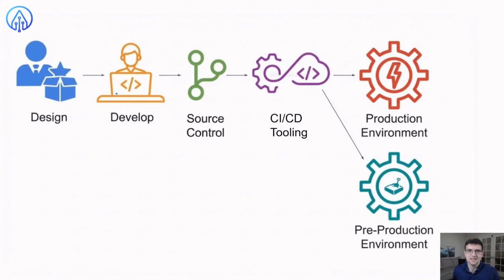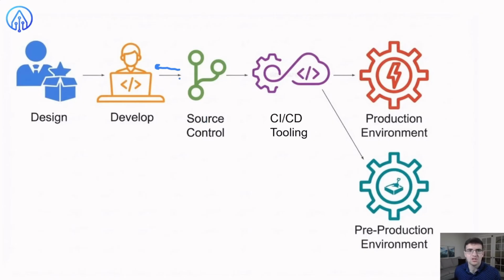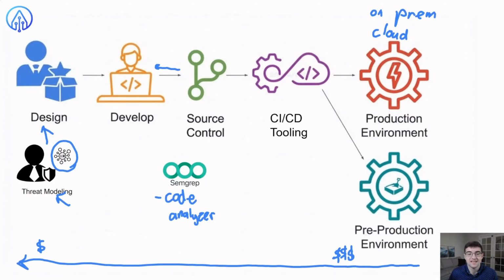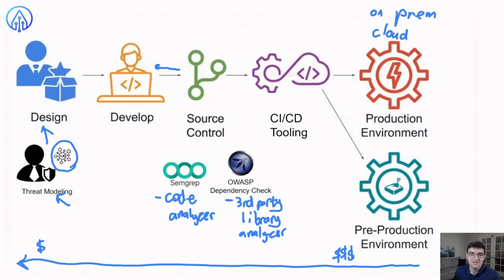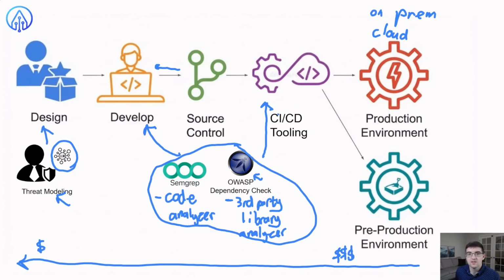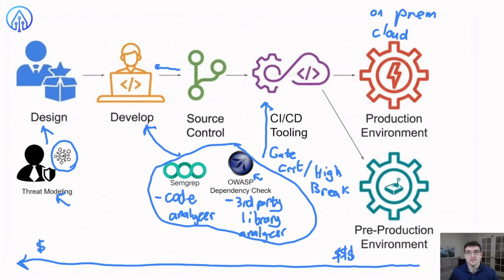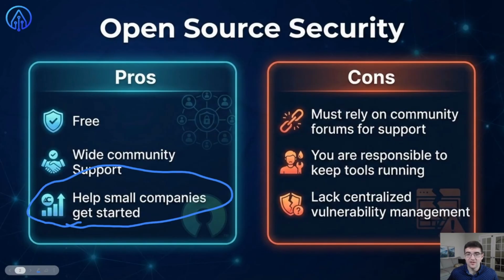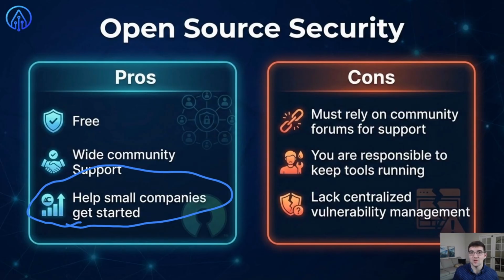Secure SDLC on a Shoestring Budget | AppSec for Founders, CTOs & Security Leaders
🌐 Atlantium AI – Fractional AppSec & AI Security Consulting

BONUS (Didn't talk about this one in the video, but really useful for secrets scanning)

Early-stage SaaS companies often delay application security because enterprise AppSec tools are expensive, complex, and designed for large organizations. That decision usually comes back to bite them.

In this video, I walk through how startups, SaaS founders, and fractional CTOs can implement a secure SDLC using open-source application security tools and lightweight processes—without slowing development or blowing the budget.

You’ll see how to approach application security as a system rather than a collection of tools, which open-source SAST, SCA, DAST, and secrets-scanning options actually scale, how to introduce security early in the SDLC without killing developer velocity, what matters most at each stage of SaaS growth, and when it makes sense to bring in fractional AppSec or fractional CISO support.

This video is built specifically for SaaS founders, fractional CTOs, fractional CISOs, and small engineering teams that are scaling quickly—especially teams building AI-enabled or “vibe-coded” products.

If you want help implementing or accelerating any of these steps, that’s exactly what we do at Atlantium AI.